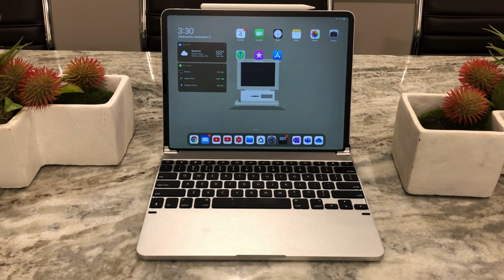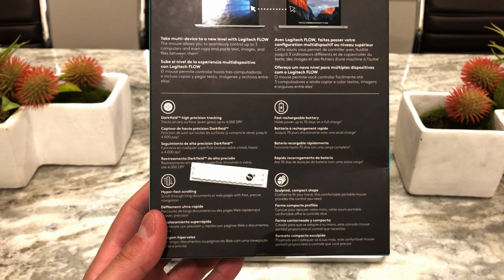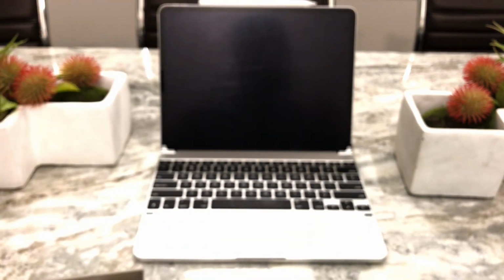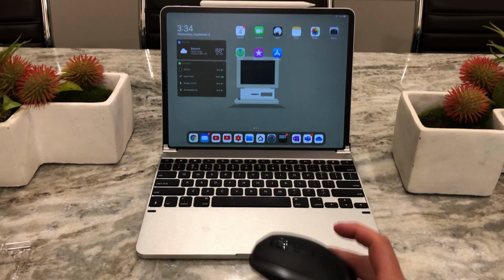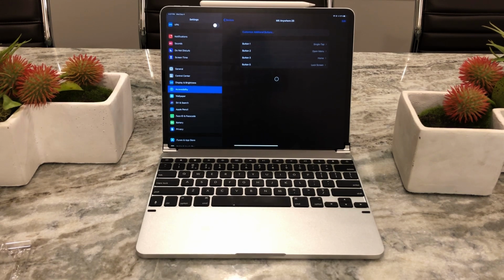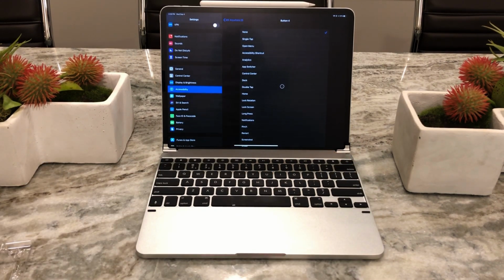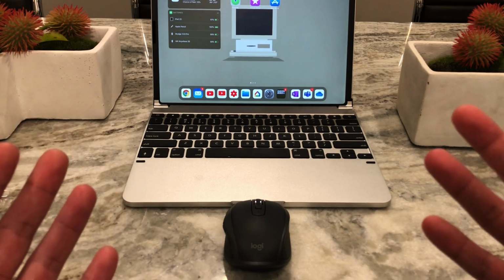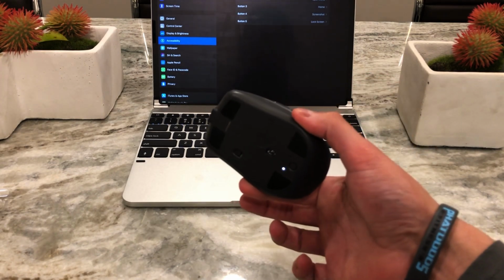Logitech MX Anywhere 2S Review: Best Mouse for iPadOS Beta 13.1!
Hey guys! Just picked up a new mouse for my iPad Pro with iPadOS and wanted to share my initial thoughts and concerns about it.  I absolutely love this thing and highly recommend it!  Thank you so much for all the support and welcome to the channel if you are new!